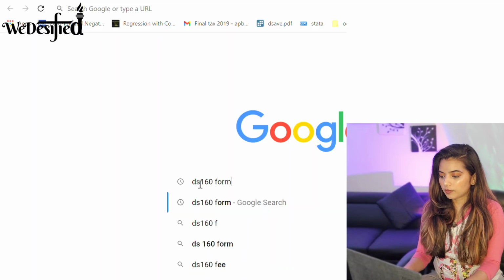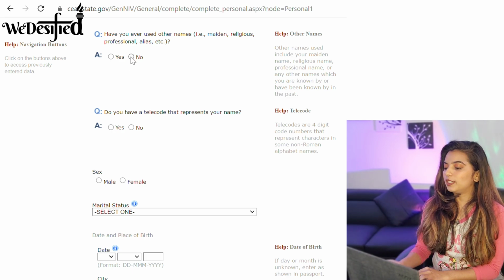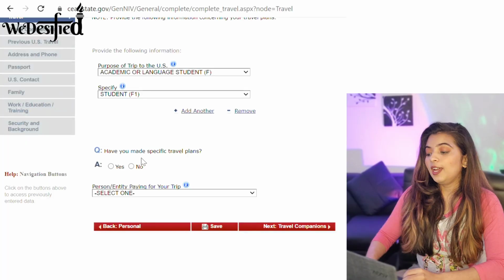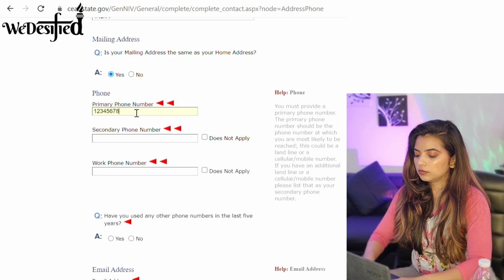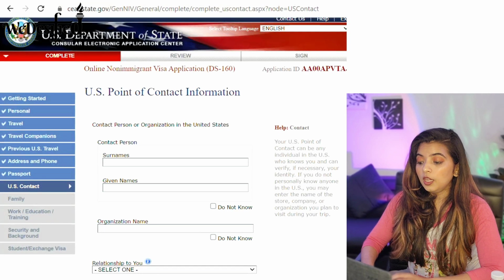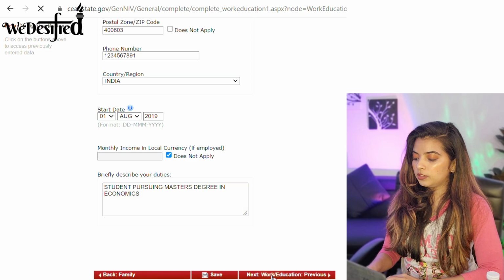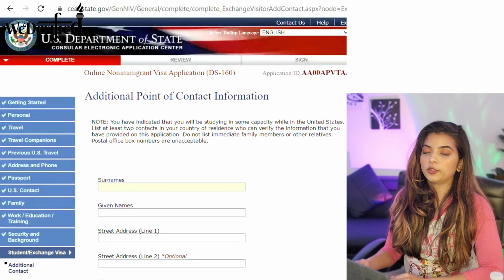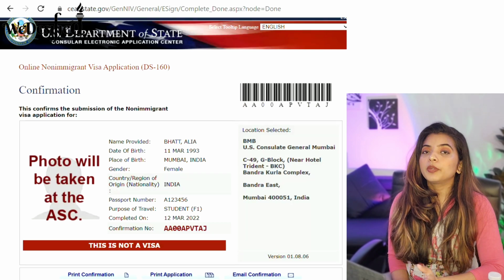HOW TO FILL DS 160 FORM FOR USA VISA | Visa Application 2022 (Step by Step)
DS-160 is the most important part of the USA visa process. In this video, we'll show how to fill DS 160 form for USA visa as a F-1 student. We'll show the step by step process and explain all the details you must know while filling the DS-160 form.

how to fill ds 160 form for f1 visa, ds 160, ds 160 form filling for f1, ds 160 filling,